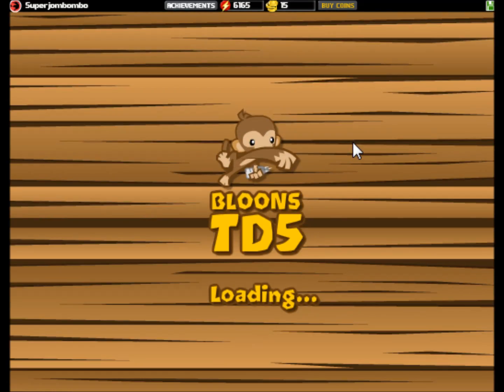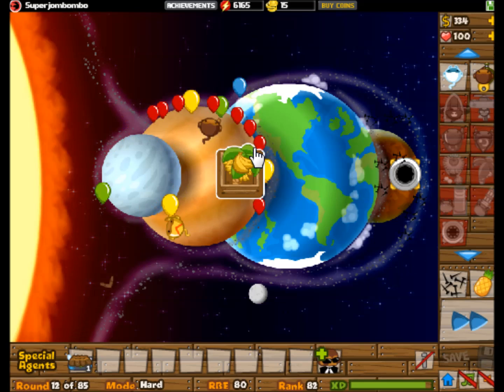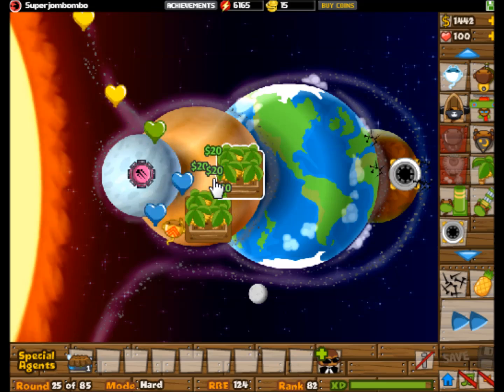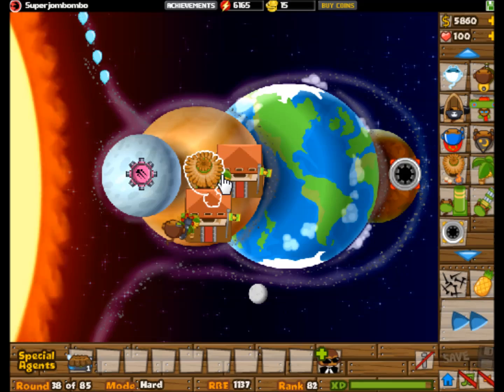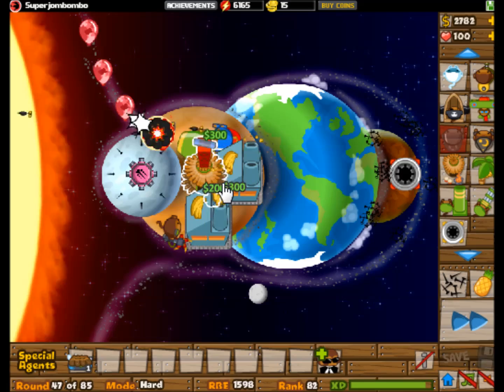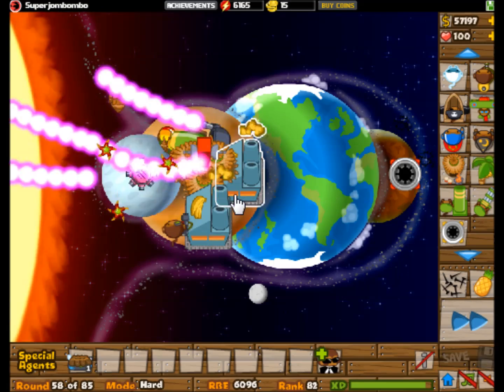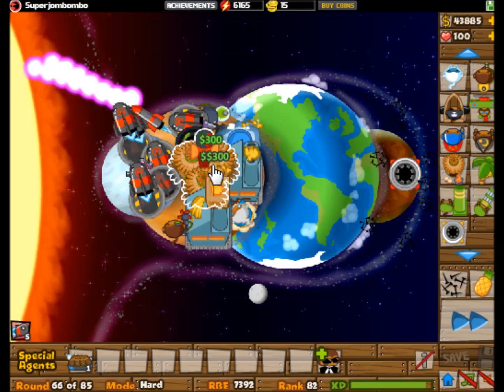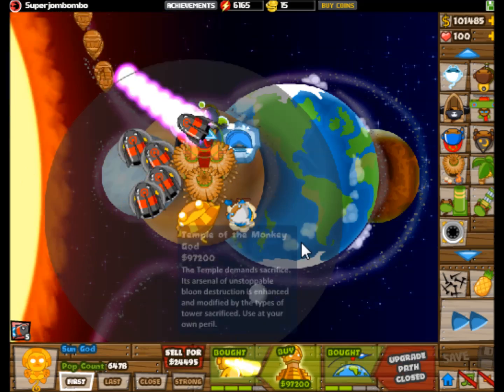BTD5 Scienced E4 Planets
Hey there guys, this is my new series where I talk about a different science subject every video. :). Suggestions, comments, corrections are always welcome! Some of the topics are difficult to understand fully, so if any mistakes are made, I will put an annotation to fix it. Thank you :).